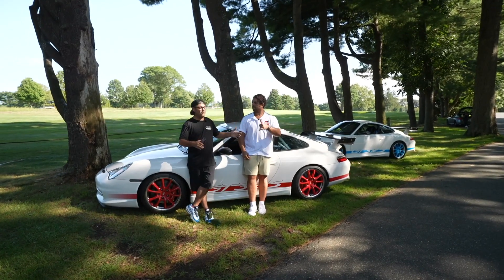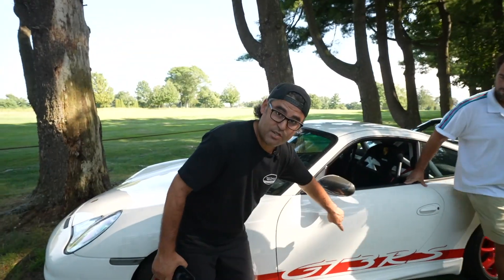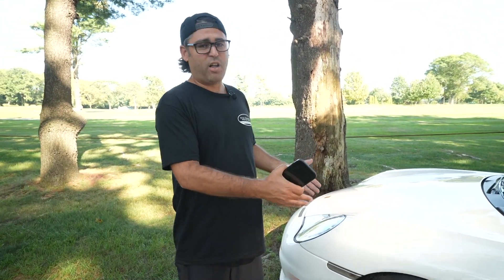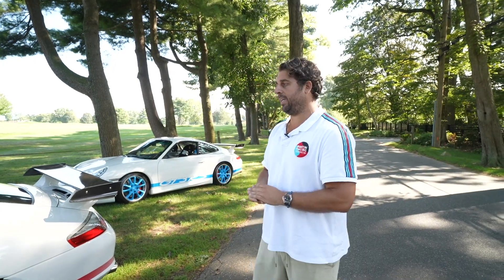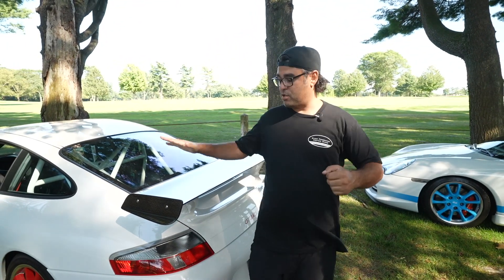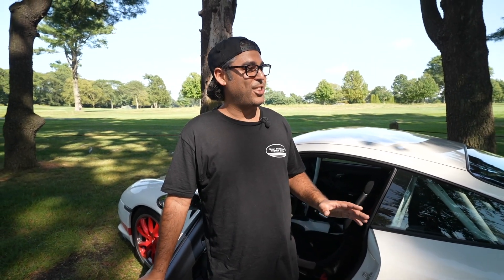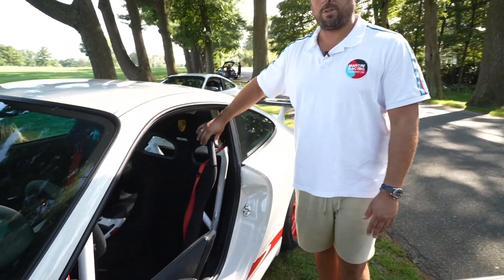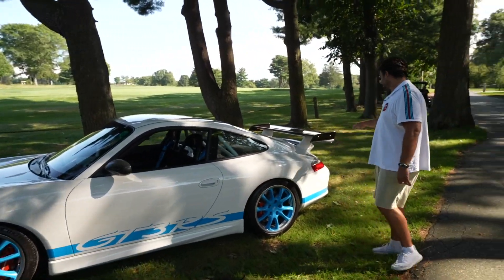The Porsche 911 GT3 RS You CAN’T Have!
Louie and Ryan showcase the extremely rare 996 GT3RS. Being never brought to the USA, these are just 2 of a handful that have been imported into the USA. In total only 682 were ever produced, meaning this is the rarest GT3RS you could add to a collection. Enjoy!

White/Blue: SOLD

Cars for Collectors from Collectors

Placing the BEST of the BEST Porsches back on the assembly line and serving them to the world!